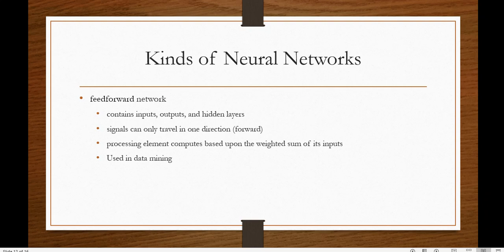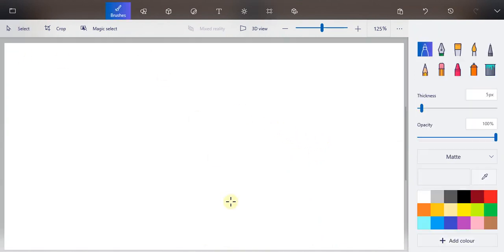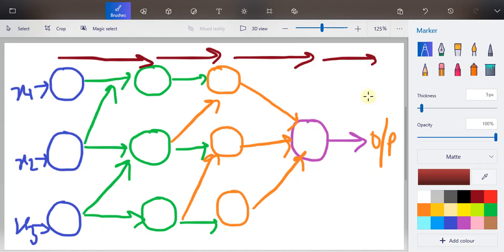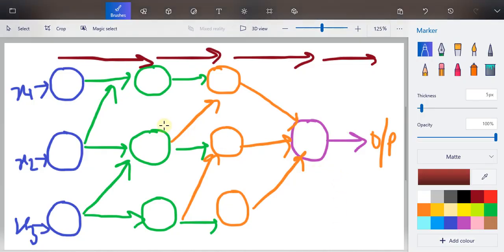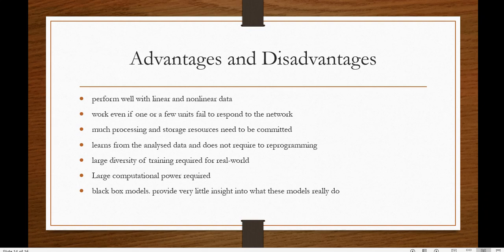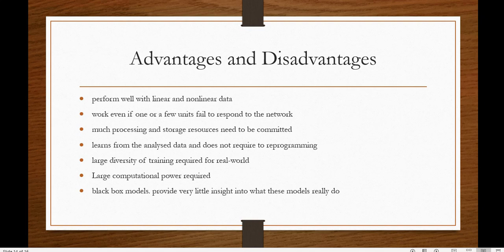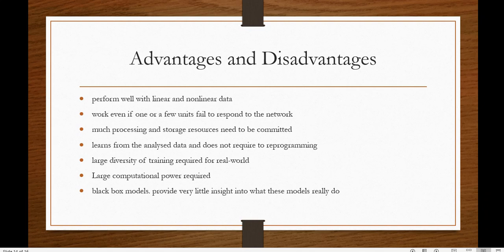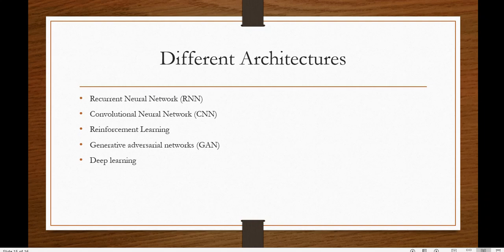An Introduction to ANN Part2